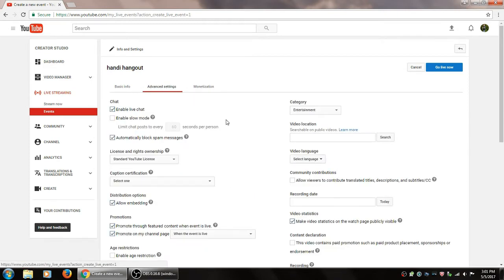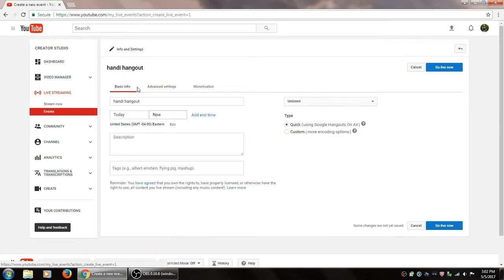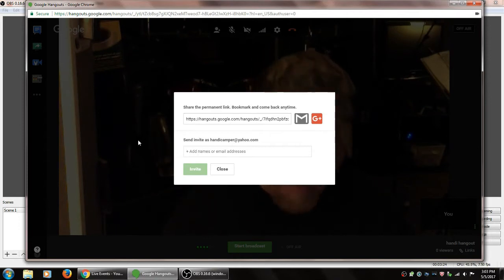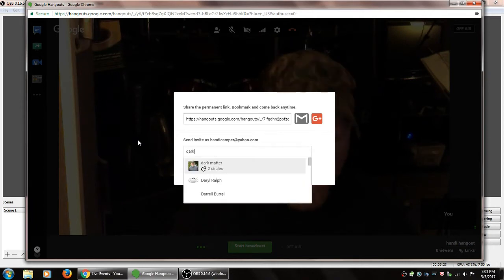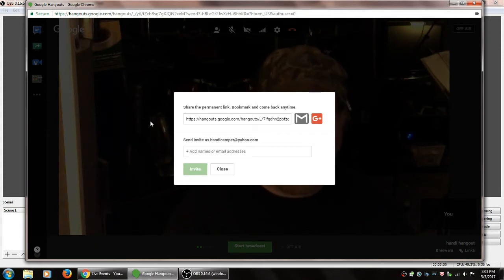How to live stream on YouTube EASY using google hangouts livestream Go Live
quick video to show how to go live from your you tube channel. hope this helps.